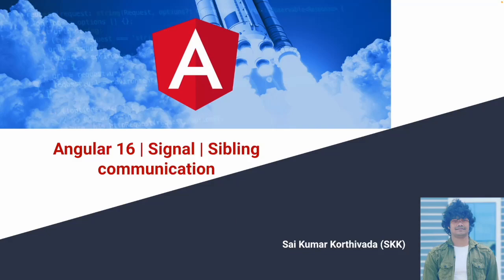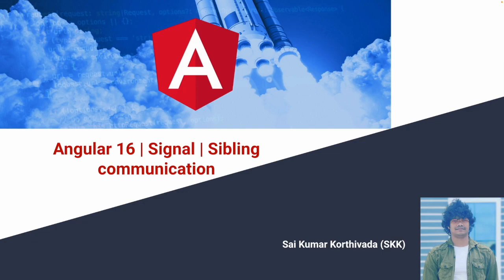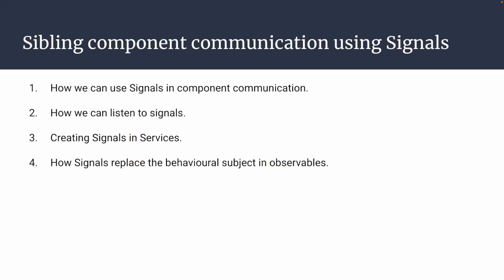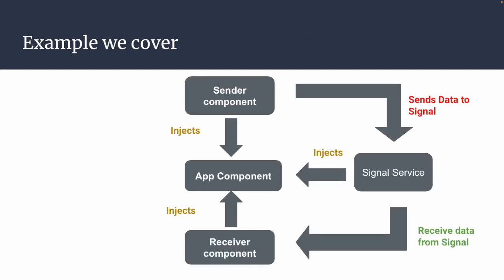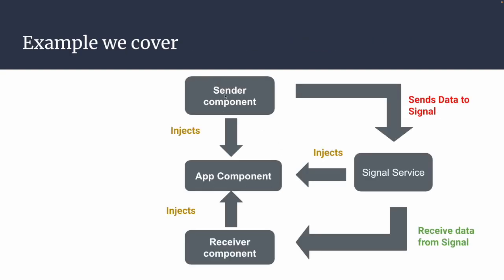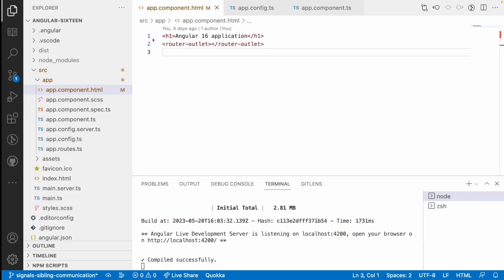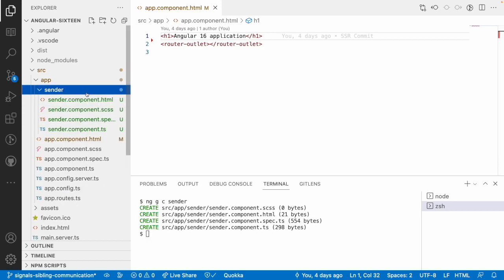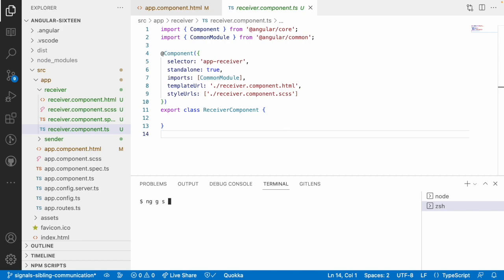Angular 16 Signals | Sibling Communication | Services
In this video you will learn how to use Signals for Sibling communication

1. How to use signals in services
2. How to use signals for sibling communication
3. How to use effects for listening the signals
4. How signals helps us in communication with sibling components
5. Signals interaction between the components.
6. Signals at global level.
7. How to use effects and computed properties of signals